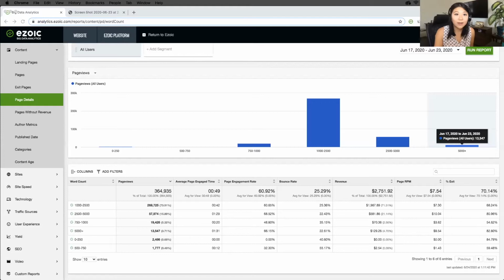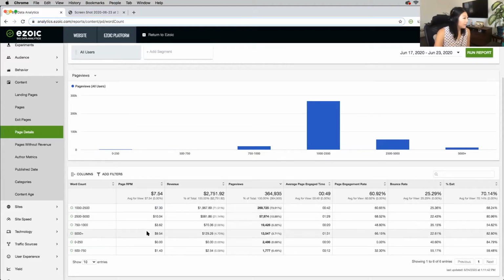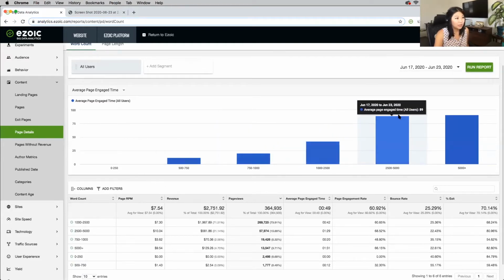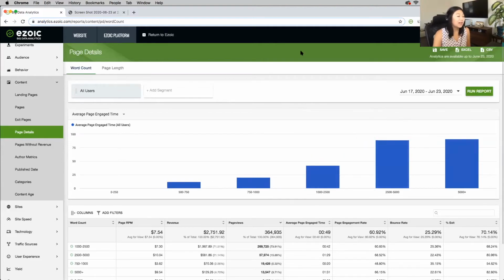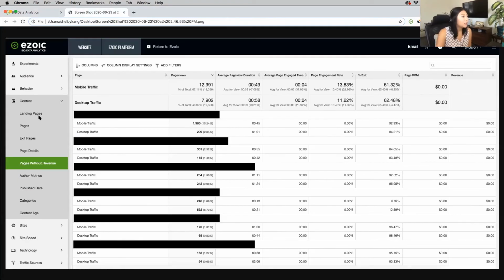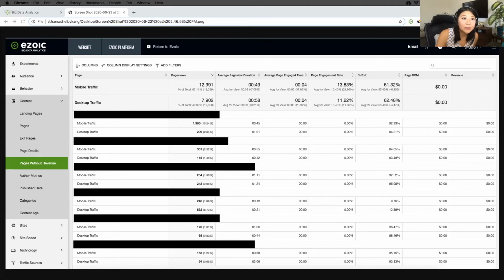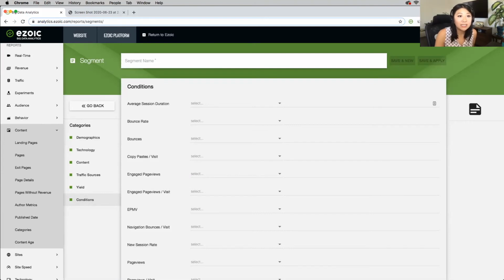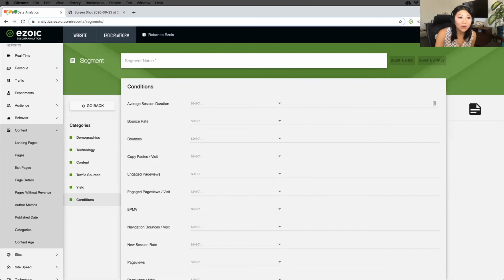Ezoic Education: How Your Content Affects Revenue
You'll learn how word counts and page lengths are related to revenue and on your site.